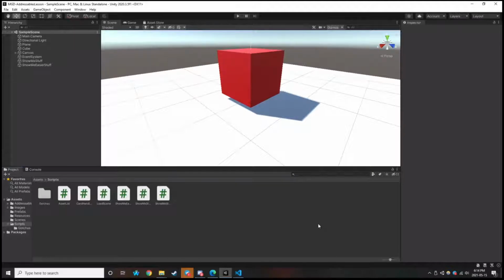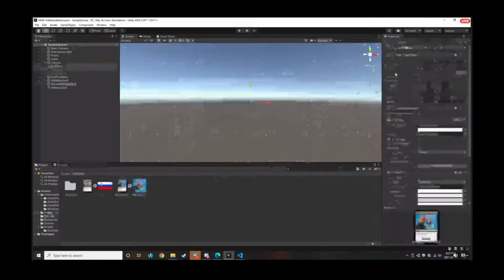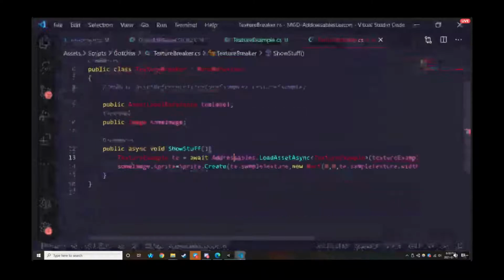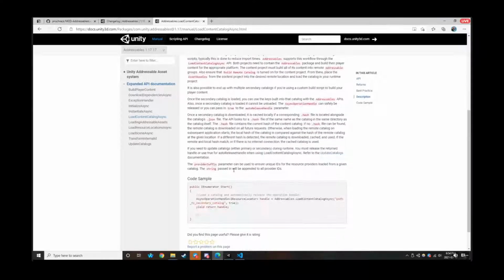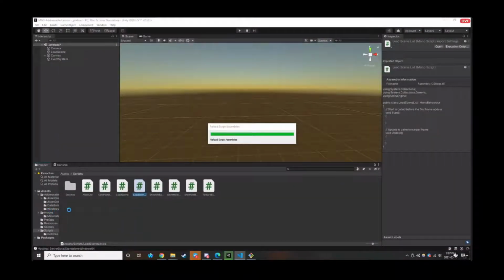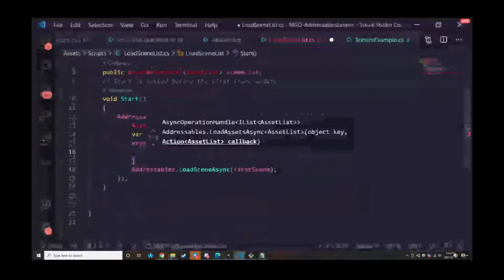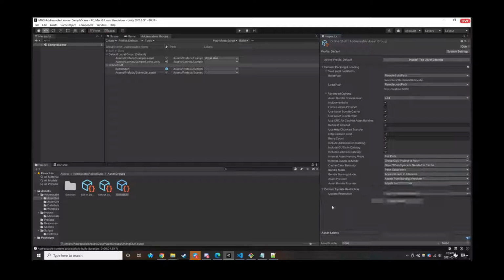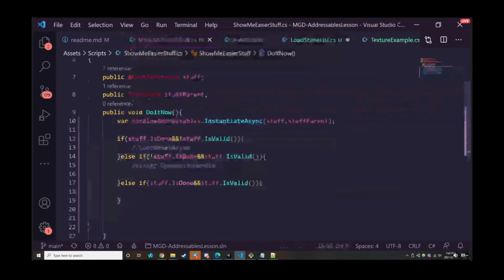Crash course into Unity Addressables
Crash course into using Addressables and using Addressables for Content Updates